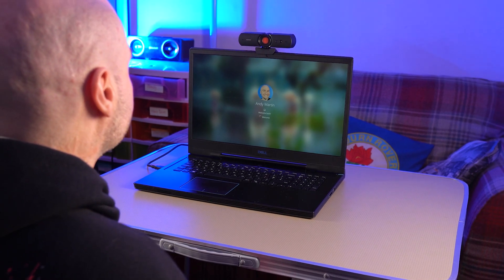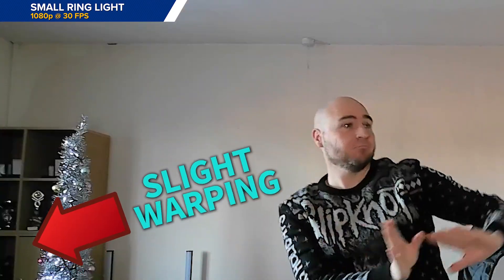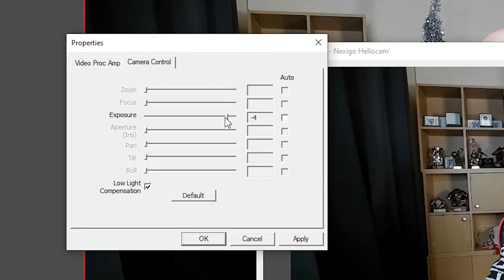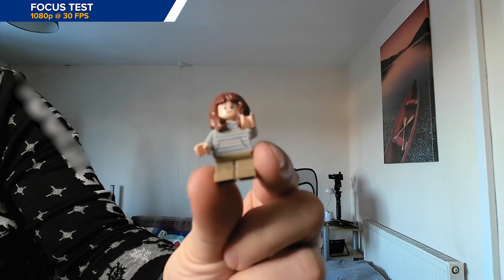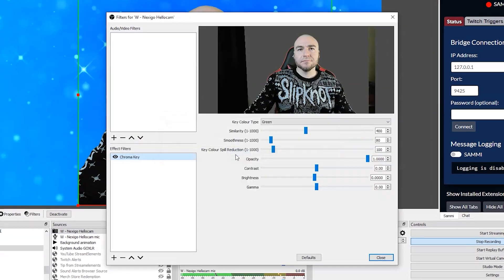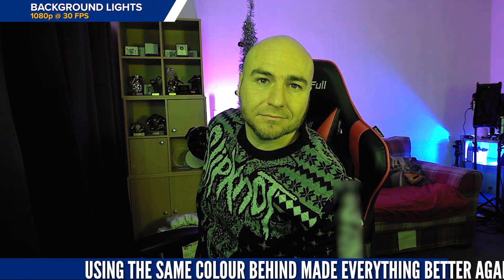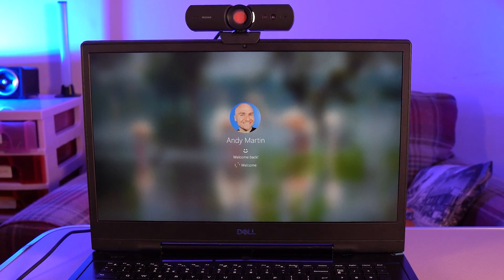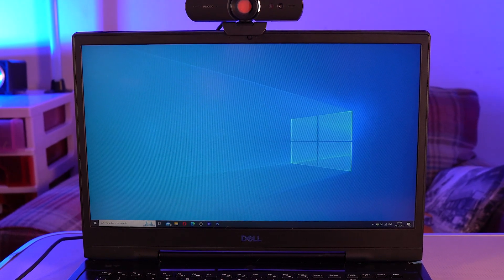Say Goodbye to Logon Passwords with the Nexigo Hellocam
This video will explore the Nexigo Hellocam and show the kind of quality you can expect in different lighting.  It comes with Windows Hello support so you can log into your PC without using a password and using your face as the login.  It has a removable USB C cable to get it connected and it is driver-free meaning it's completely plug and play.  It is capable of 1080p at 30 frames per second.
The blurring you can see in the video is due to me having to hide a choice word that's on my jumper which I didn't realise was there until I was watching the footage back.

00:00 - Nexigo Hellocam
00:08 - Testing The Nexigo Hellocam
01:45 - Features